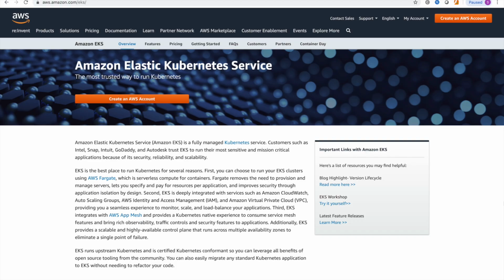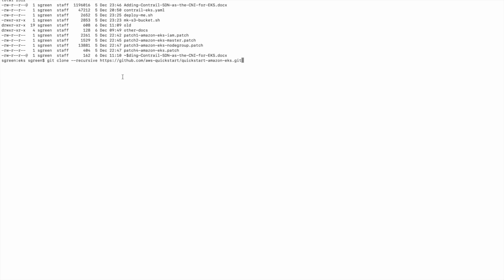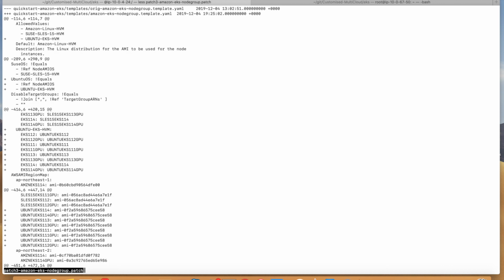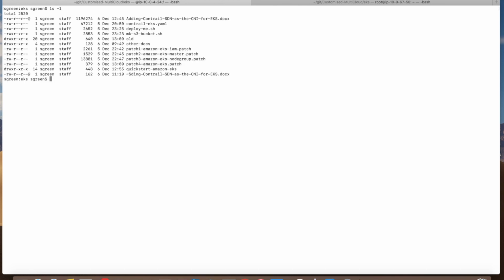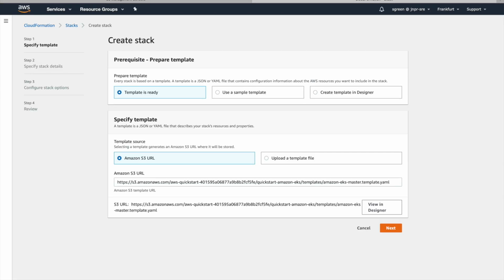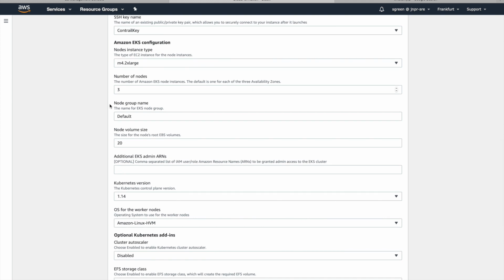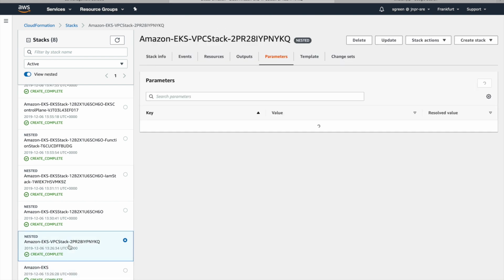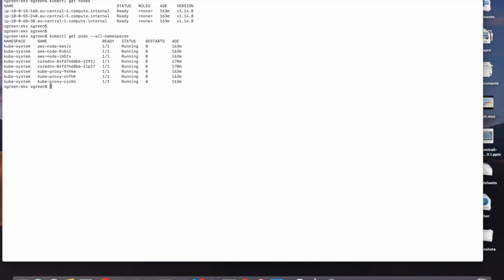Contrail SDN and AWS EKS Part 1: Adding Ubuntu workers to EKS quickstart and deploying a cluster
Contrail SDN and AWS EKS Part 1: Adding Ubuntu worker nodes to EKS quickstart and deploying a cluster